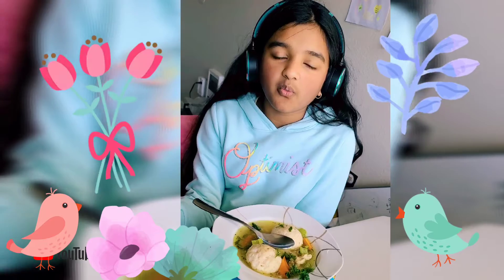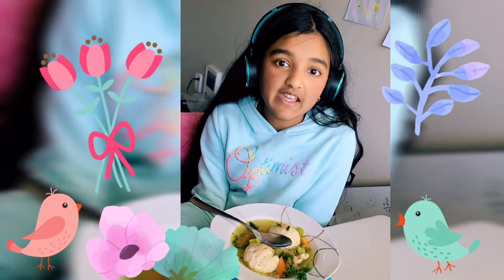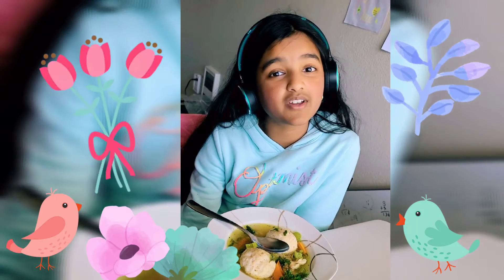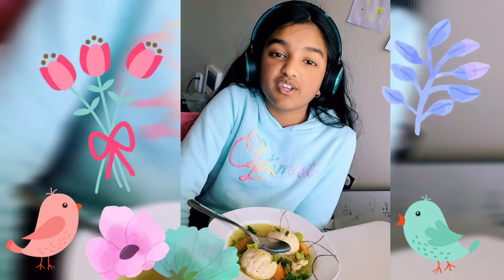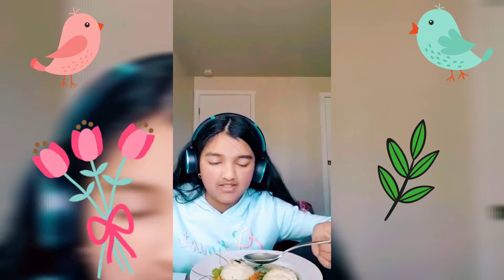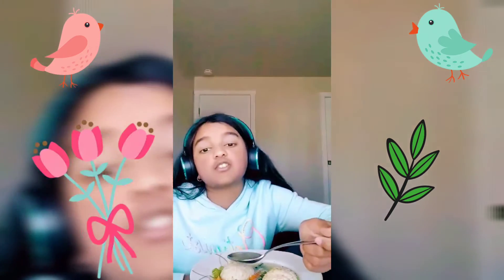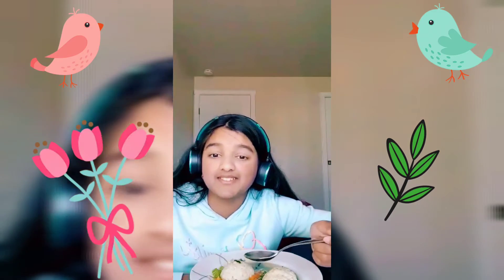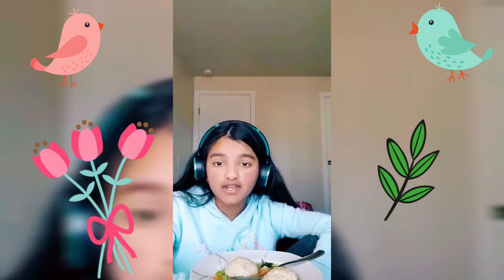My First Experience With Matzo Ball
Recipe